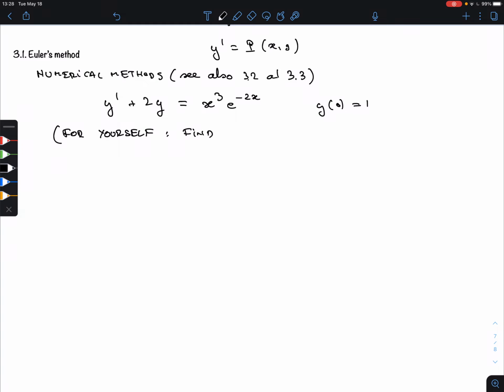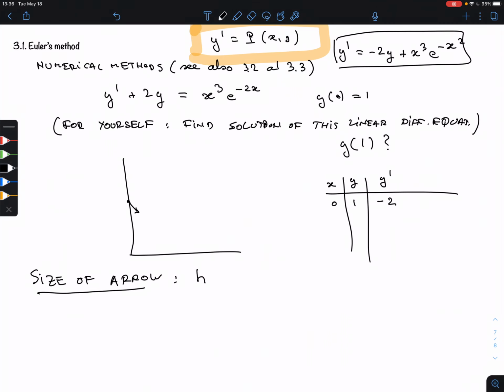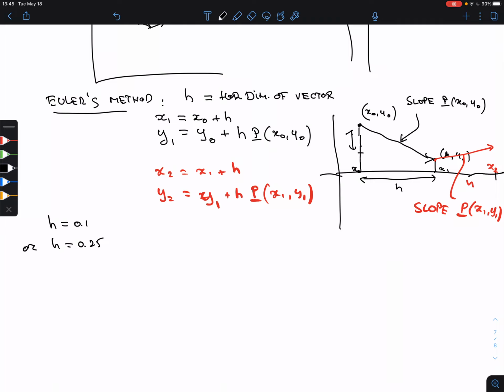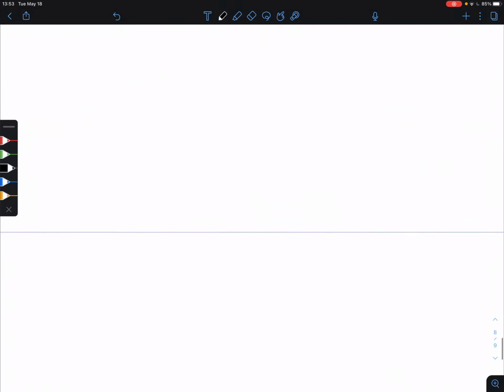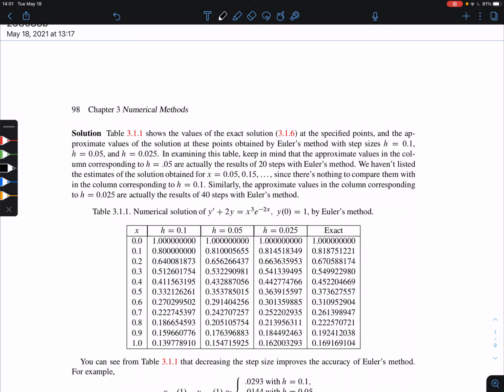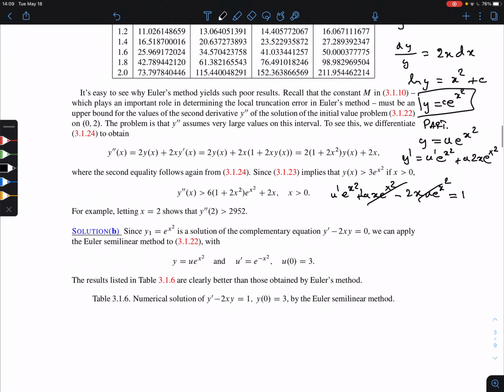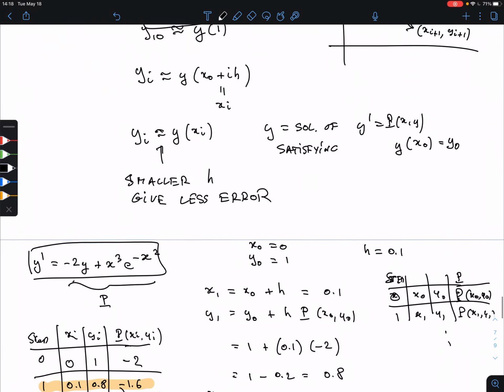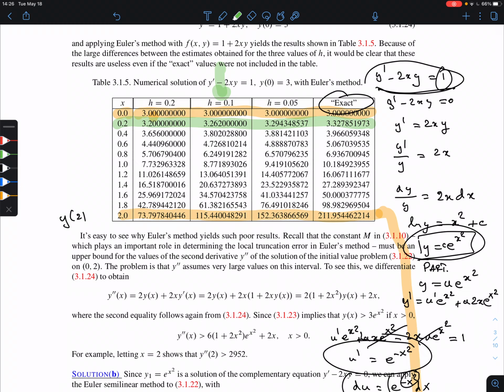2680S3b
Lecture on 3.1. Euler's method